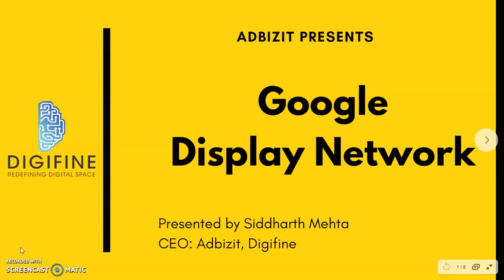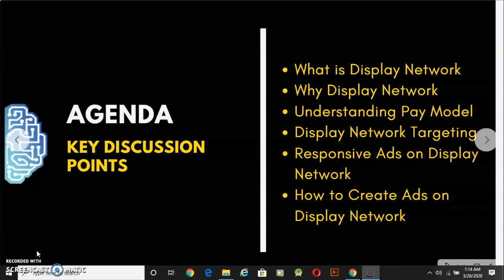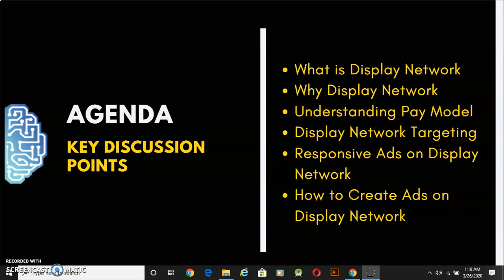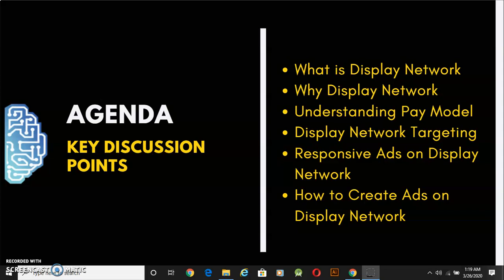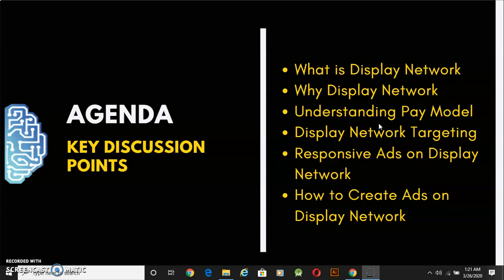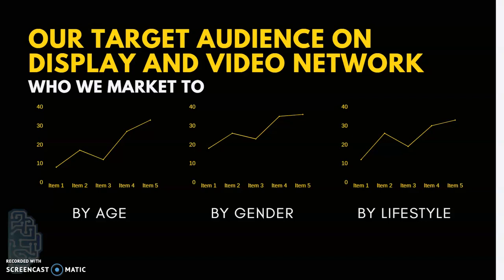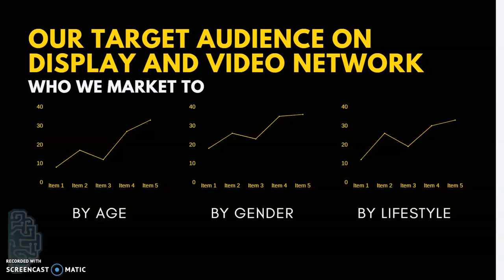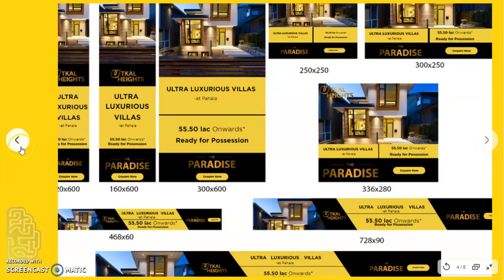Introduction to Google Display Network (GDN) 2020